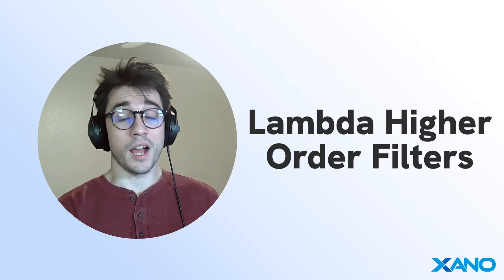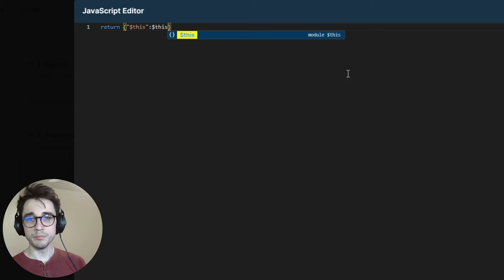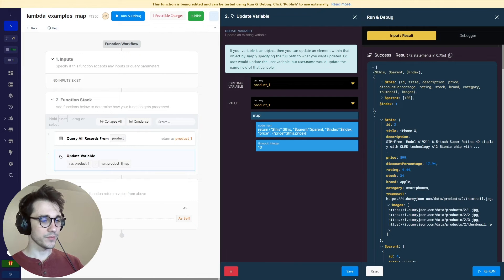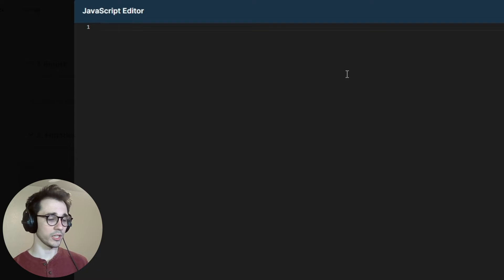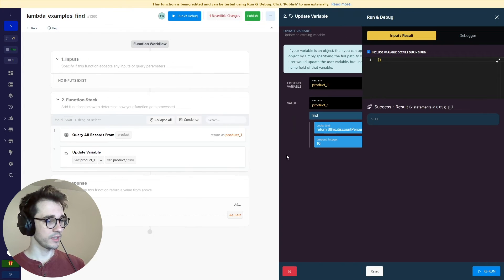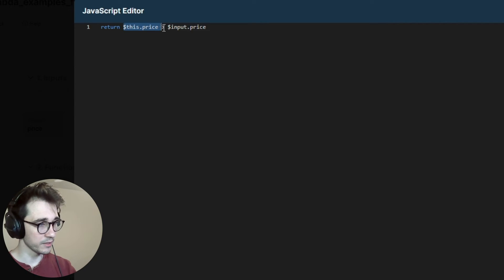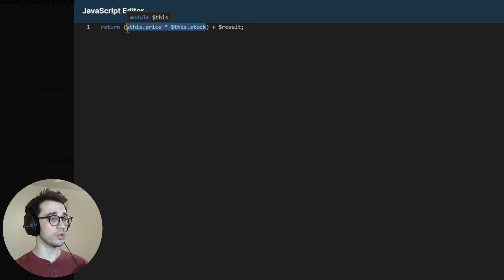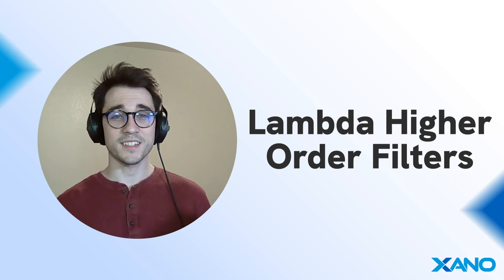Lambda Higher Order Filters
In this video we cover the higher order filters, what they do, and how you can use them to help in your app's function stack.